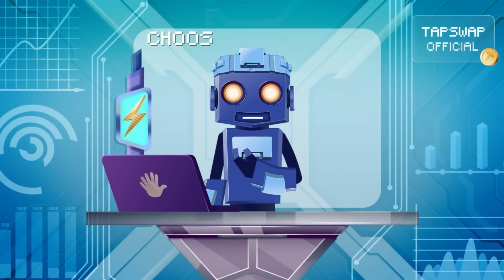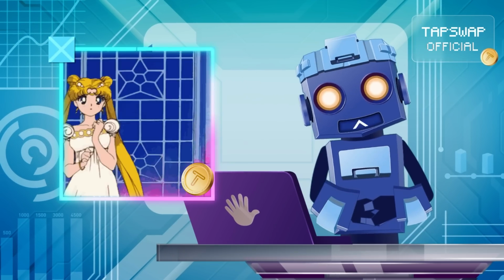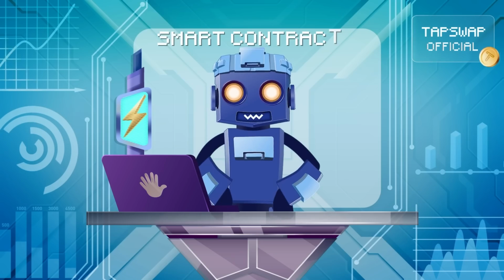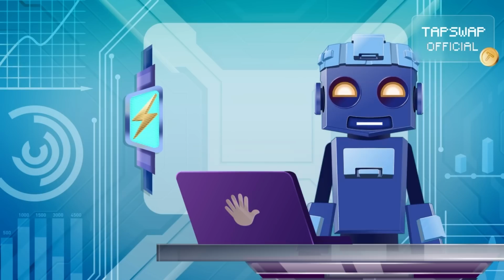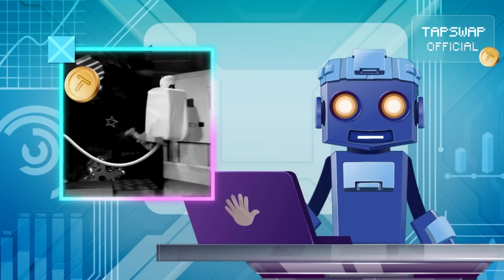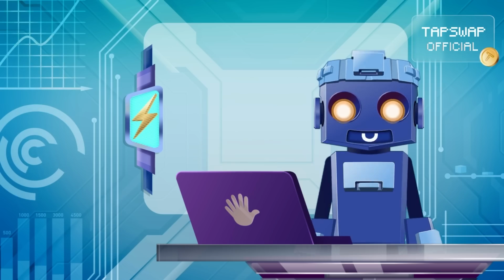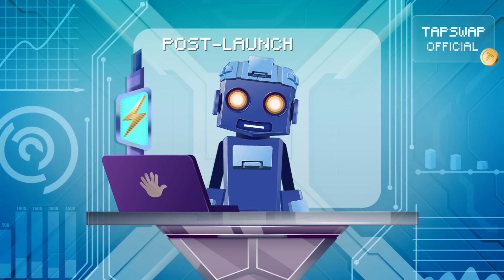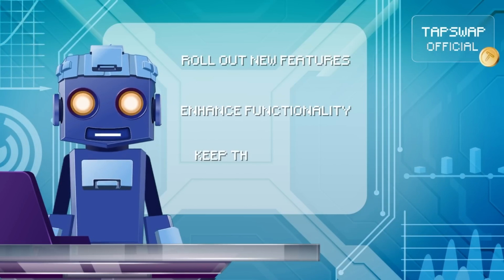Launch Your Own Fan Token: Step-by-Step Guide 🔥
TapSwap Education Time! 🚀

So you want to launch a fan token? ⚡ It’s not just flipping a blockchain switch—this is a full-blown crypto quest! From defining your goals to picking the right platform, distributing tokens, and securing smart contracts—there’s a lot more to this journey than meets the eye.

In this video, we walk you through the full roadmap to fan token success. Whether you're building community, generating revenue, or creating unforgettable fan experiences, these insider steps will get you from zero to launch—without frying your CPU!

Get ready to discover the secrets of choosing between Ethereum, BNB Chain, and Polygon, how to make your tokens irresistible, and the final post-launch phase that keeps your fans hooked and hyped.